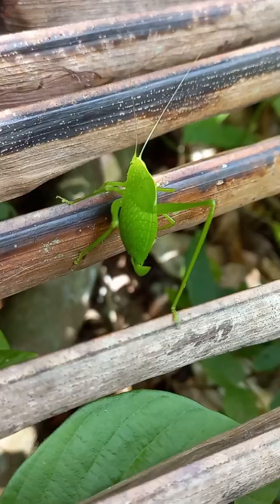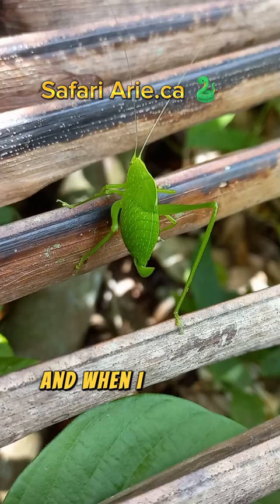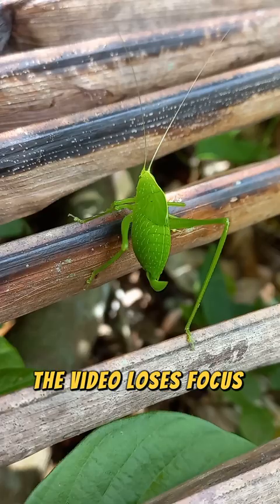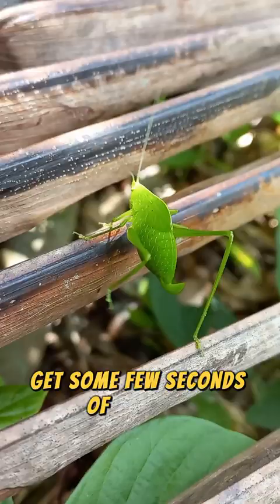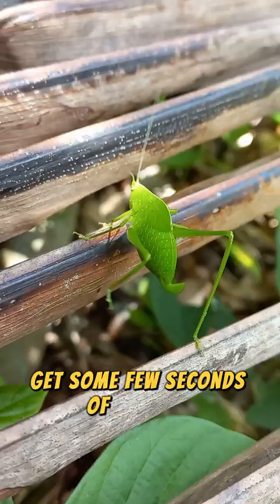I found an interesting leaf hopper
Safariarie.ca